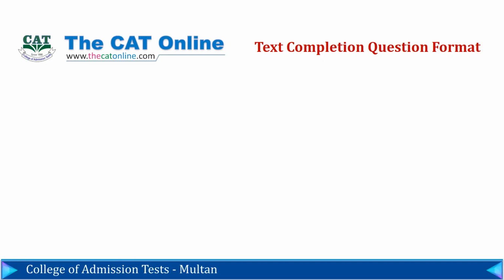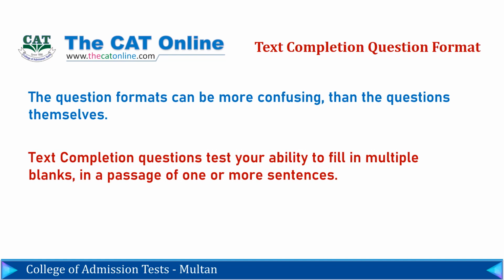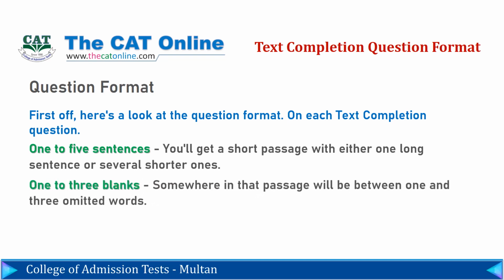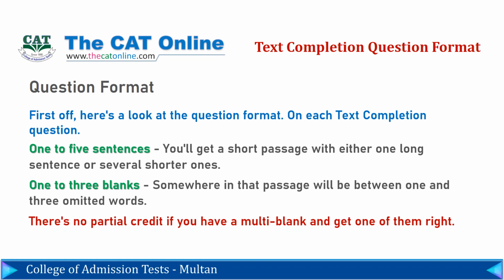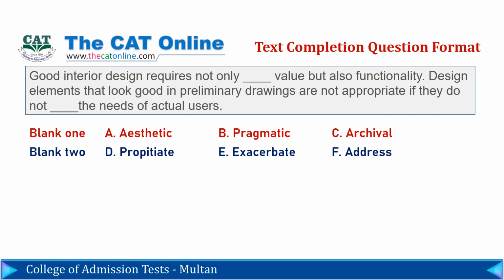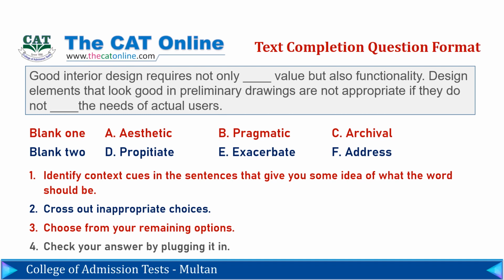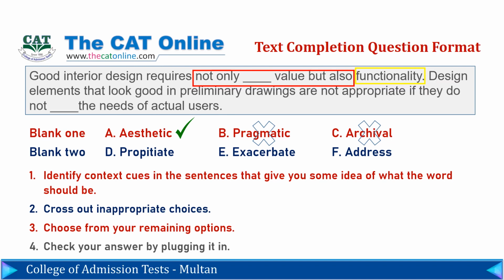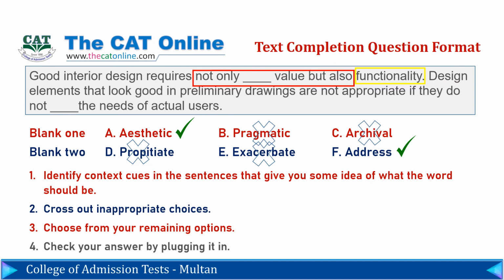GRE Text Completion Question Format with example solution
Text Completion question of GRE formats can be more confusing, than the questions themselves. but the solution can be found with the best tips and tricks. Identify context cues in the sentences that give you some idea of what the word should be.